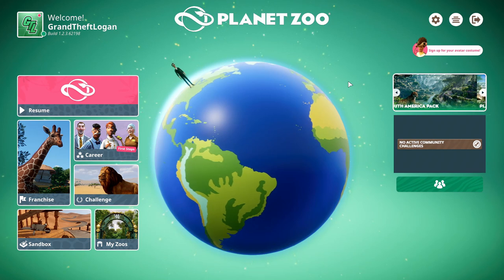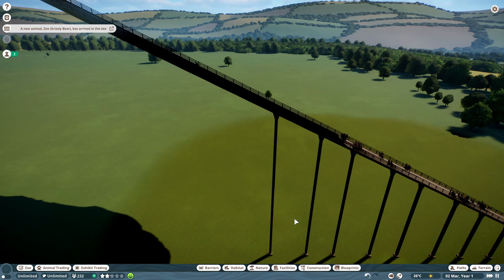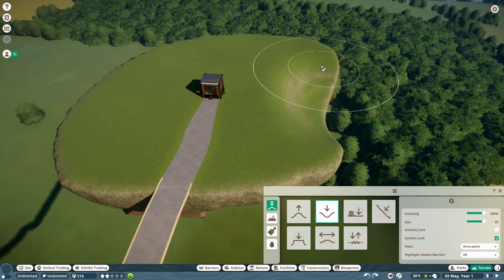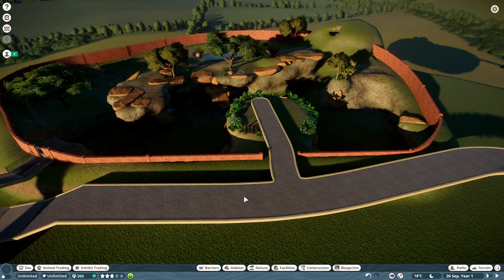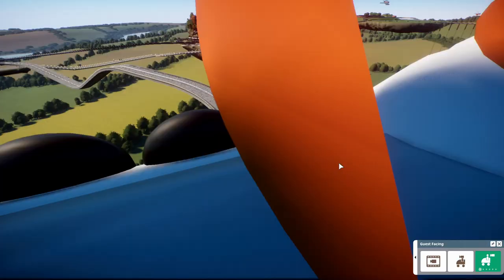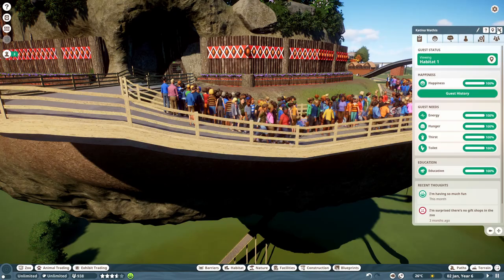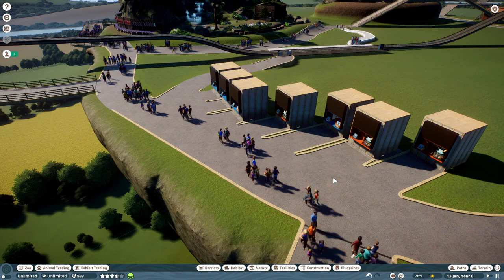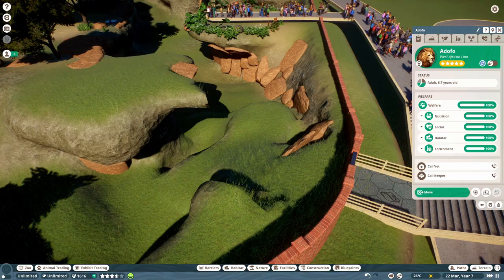I Put a Zoo in the Sky in Planet Zoo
Planet Zoo is a game that allows you to create your own amazing zoo and fill it with both guests and animals.  What happens when you take that idea, and completely elevate it?  Pun intended.  You end up with a sky zoo!  I took the idea of a zoo and put it on floating discs in the sky that you need to get to along a massive staircase that would test anybody's fitness.

This Planet Zoo gameplay video will showcase what happens what you can do with a terrain tool and a little bit of an imagination.